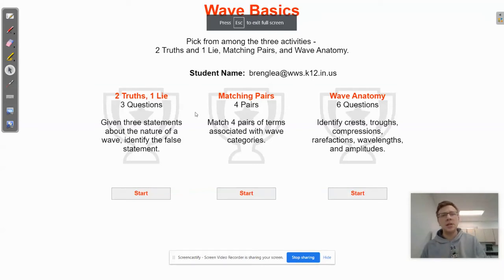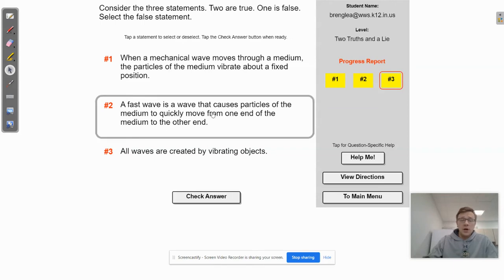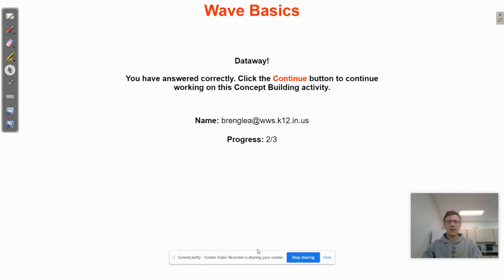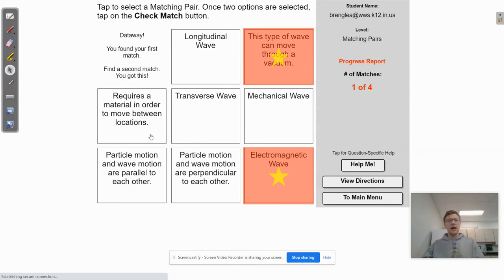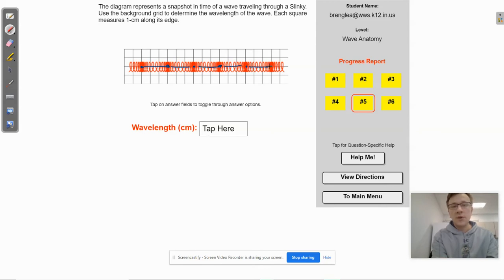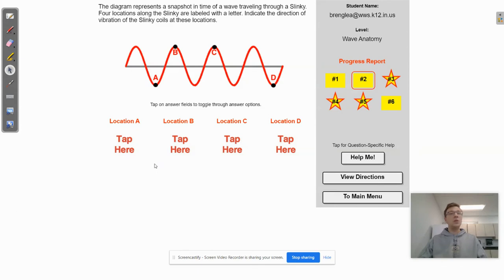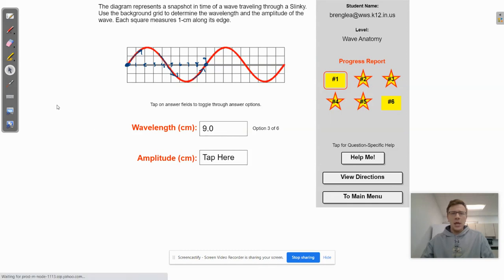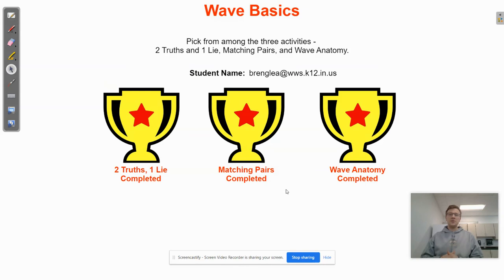Concept Builder - Wave Basics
A walkthrough video of the Wave Basics Concept Builder from phyicsclassroom.com